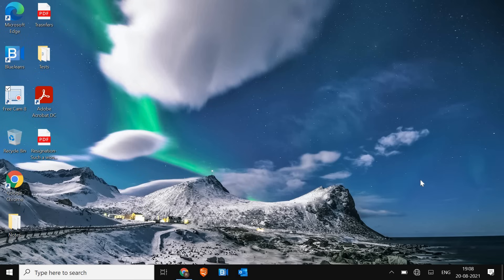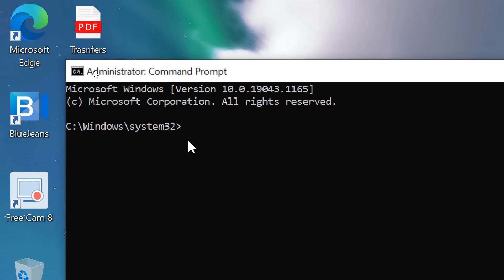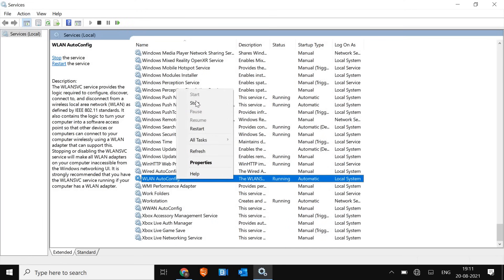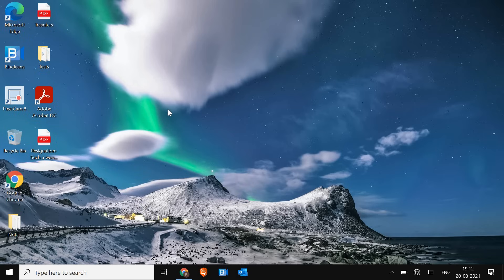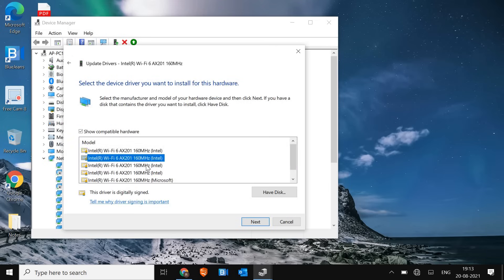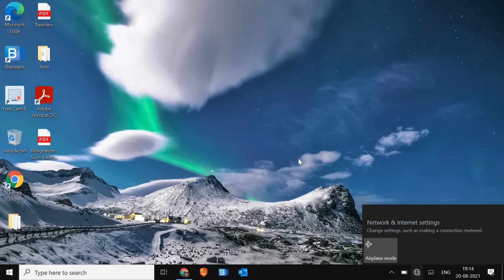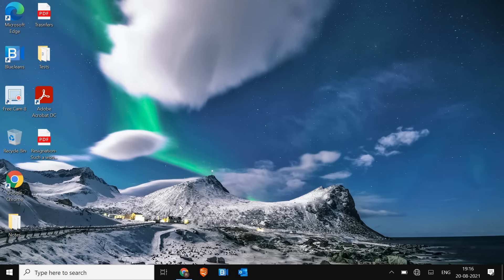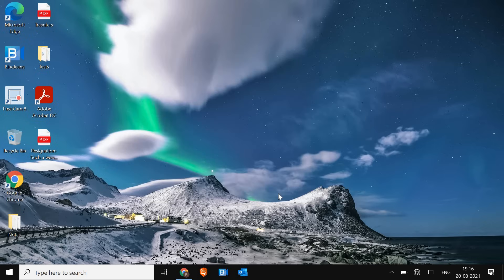[SOLVED] WiFi Not Showing in Settings On Windows 10 | Missing WiFi Fix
Top Fix on wifi network not showing up. wifi network not showing up windows 10.  Wifi Missing or Wifi Option missing in windows 10 easy fix shared. If wifi not showing up windows 10 easy fix shared. wifi not showing up or missing and you ask why my laptop is not showing wifi networks watch whole tutorial. If xfinity wifi not showing up or wifi not showing up in network connections.